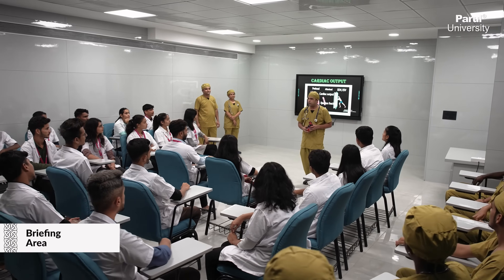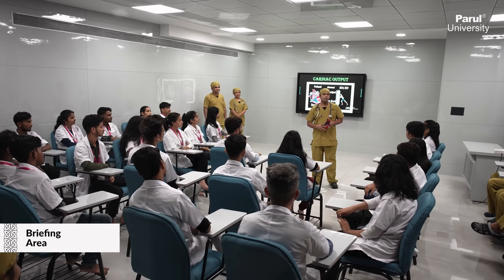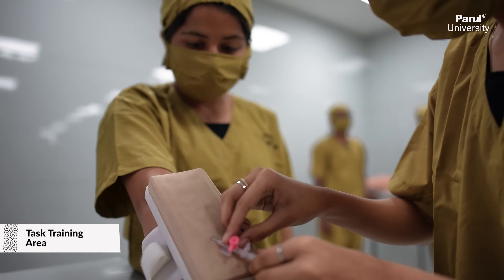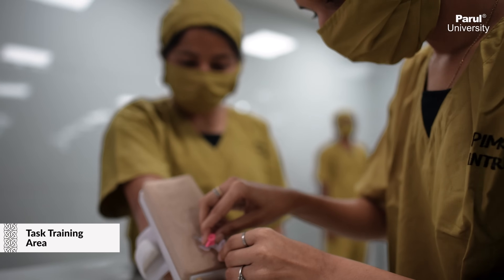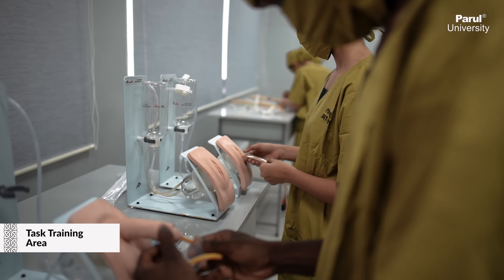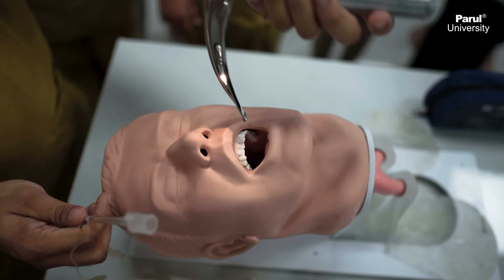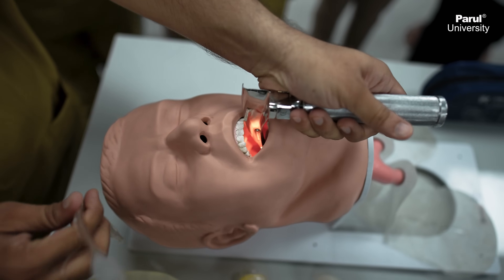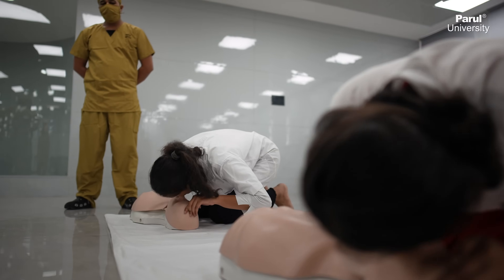Real-Time Medical Training through Simulation | Pragya - The Advanced Skills & Simulation Center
The future belongs to those who continue to learn more skills. 🥼

Parul University recently unveiled a futuristic, state-of-the-art Advanced Skills and Simulation Center, Pragya to prepare aspiring healthcare professionals to cater to the needs and demands of patients. Located in the Parul Institute of Medical Sciences and Research (PIMSR), the Advanced Skills and Simulation Center is not just a laboratory, but is a concept that aims to enhance the critical life-saving skills of healthcare professionals to improve emergency room treatment and ensure timely diagnosis and treatment of life-threatening disorders.

Inaugurated by the Additional Chief Secretary of Health and Family Welfare Department, GoG, Mr. Manoj Agrawal, the laboratory is equipped with top-of-the-line medical equipment, specialized units for hands-on training such as critical care simulation units, obstetrics units, and advanced trauma simulation unit, among others. One of the major objectives of the lab is to emphasize the importance of simulation in healthcare education and its impact on improving the patient outcomes.